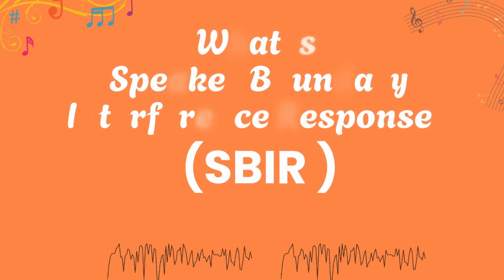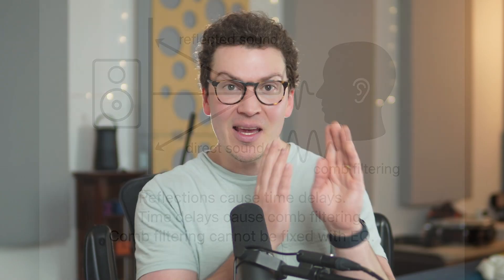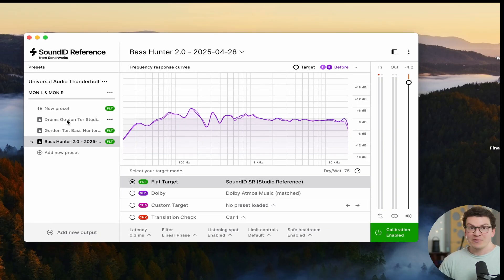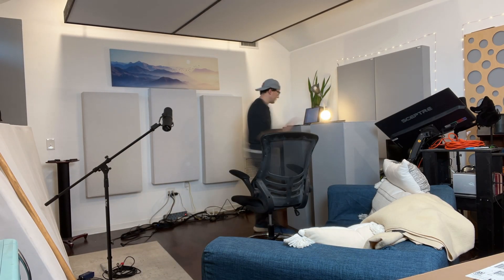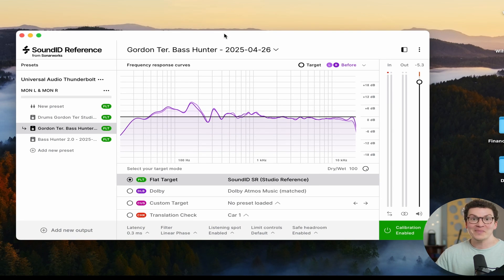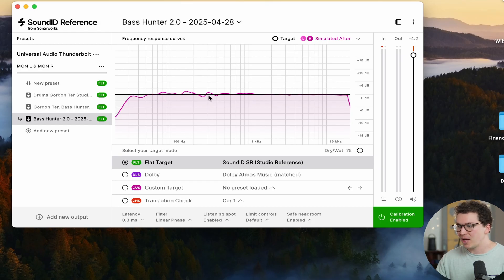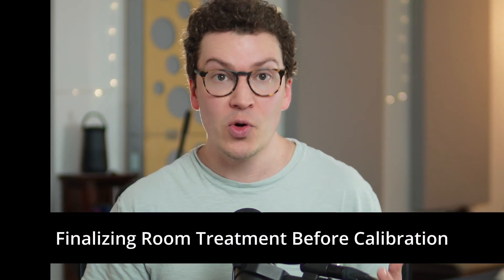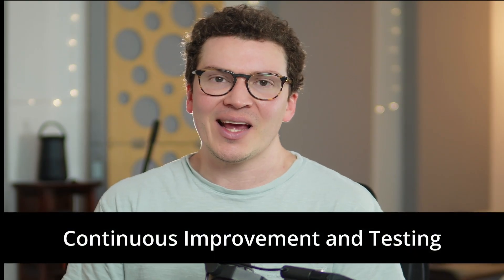This Fixed My Bass Problem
🎧 THIS Fixed My Bass Problem (And It Can Fix Yours Too!)

Struggling with muddy, hollow, or inconsistent bass in your studio? I was right there with you—until I discovered a few simple techniques that completely transformed my low-end clarity. In this video, I break down exactly what fixed my bass problem, from understanding SBIR and comb filtering to dialing in speaker placement and using Sonarworks the right way.

💥 Featuring:
✅ The Bass Hunter Method – the ear-driven trick that changed everything
✅ How to identify and solve SBIR & comb filtering issues
✅ Real-world advice on EQ, calibration, and room treatment
✅ Why your bass vanishes in the mix—and how to bring it back

If you want your mixes to translate better outside your room, this video is for you. No fluff—just actionable, field-tested techniques that actually work.

👇 Watch now and fix your bass problems for good.
📞 Need personalized help? Book a free call with Wilson!

Audio Note:
You might notice a slight hiss in this audio. We're currently adjusting to a new audio interface, and we appreciate your understanding as we work to improve the sound quality.

Introduction - 00:00
Understanding SBIR (Speaker Boundary Interference Response) - 00:40
Identifying Comb Filtering - 01:22
Using Sonarworks for Room Correction - 02:36
The Bass Hunter Technique - 03:17
Adjusting Speaker Position Relative to the Wall - 04:36
Making EQ Adjustments -  05:12
Setting the Dry-Wet Mix Knob - 06:58
Finalizing Room treatment before Calibration - 07:57
Continuous Improvement and Testing  - 11:55